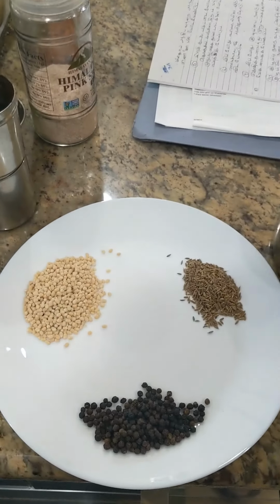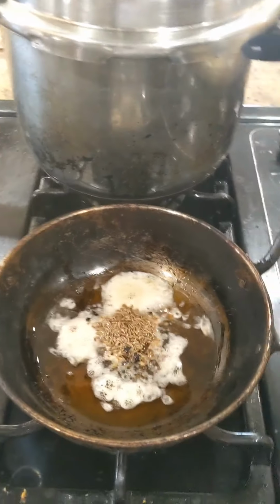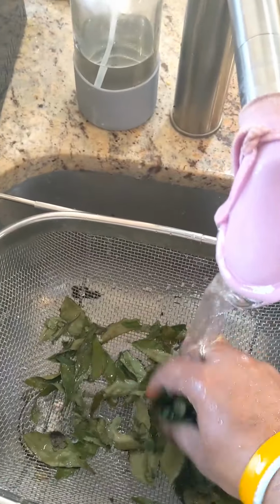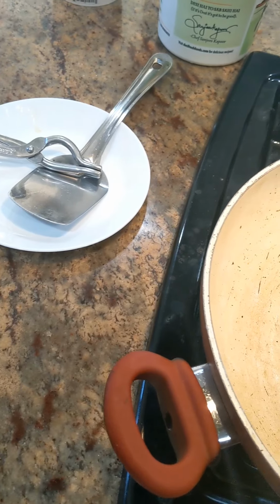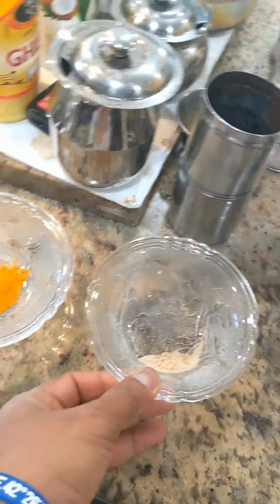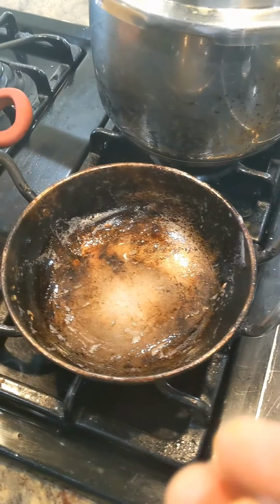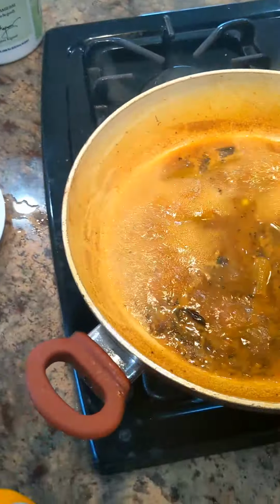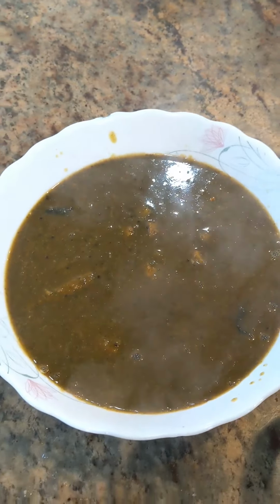How to make Mulagu Koyambu for Dummies as told by a Dummy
Recipe for making Mulagu Koyambu (Pepper Sambhar) made of pepper, curry leaves, spices, tamarind.